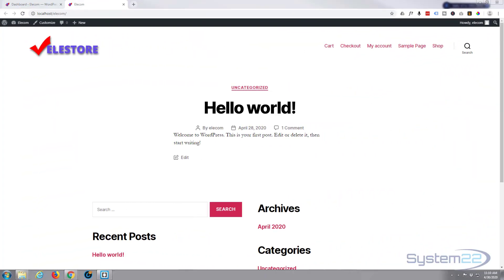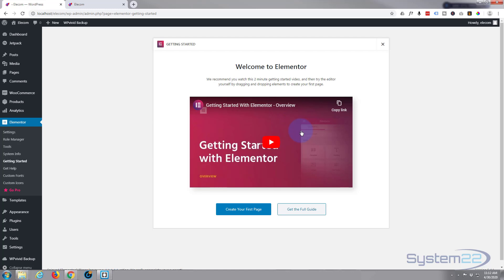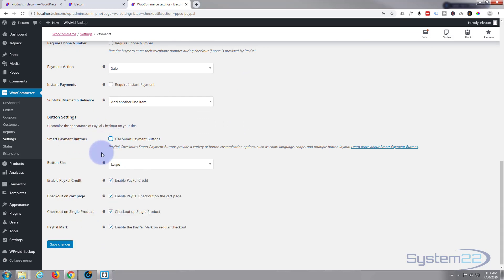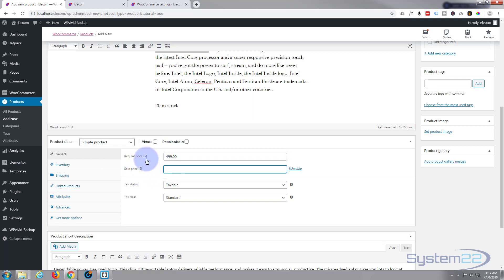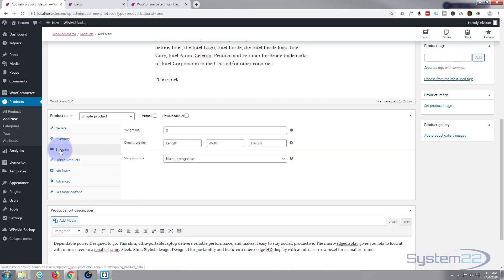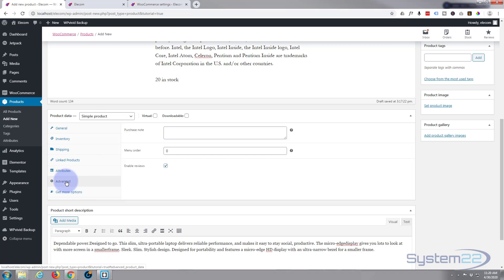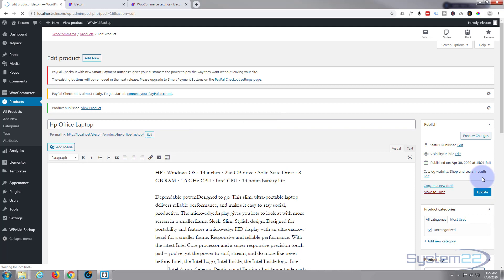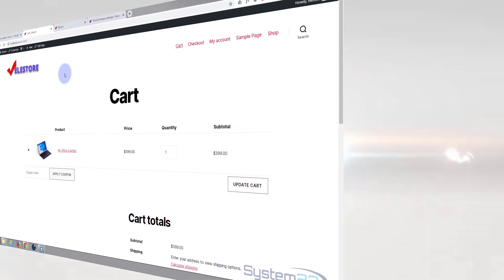Elementor Ecommerce Store How To Create A Simple Product 😎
Elementor Ecommerce Store How To Create A Simple Product. Elementor is a great free WordPress page builder plugin. In this series of videos we will go from initial install to building a fully working WordPress ecommerce website with the Elementor builder.